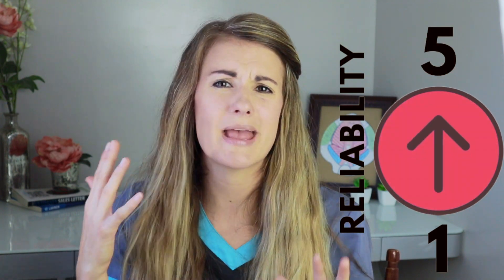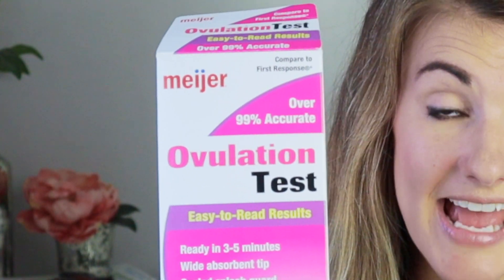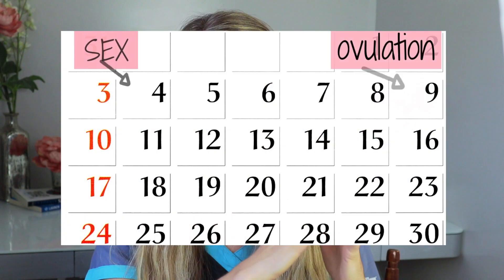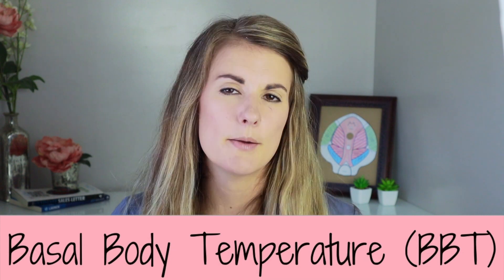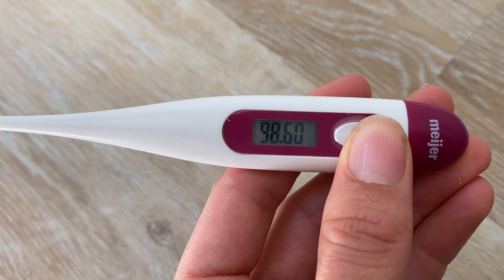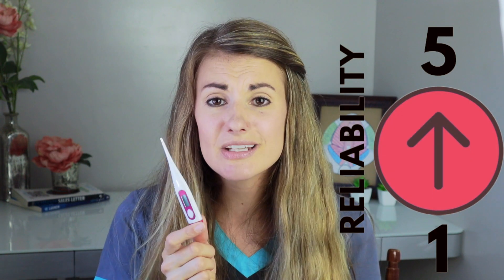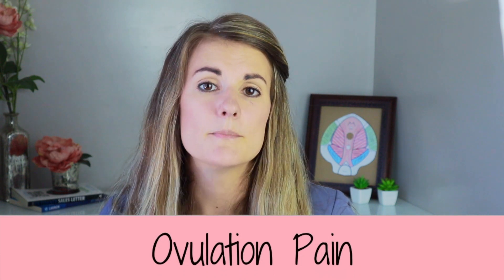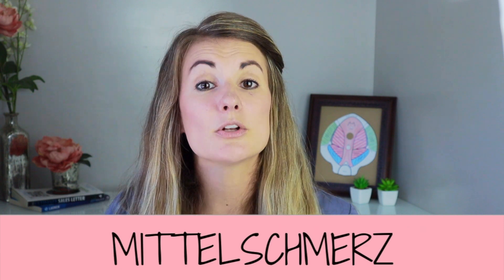How Do I Know When I'm Ovulating?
If your trying to get pregnant fast, it's important to figure out when you're ovulating.  There are 5 easy and cheap ways to figure out when you're ovulating at home!

Expect to learn about periods, pregnancy, your pelvic floor (nether regions) and more!

Get fun emails when you join my email list over While you’re there don’t forget to check out my online courses, consultation services, and the services I'm offering locally in West Michigan.